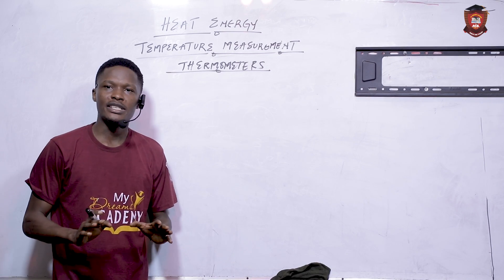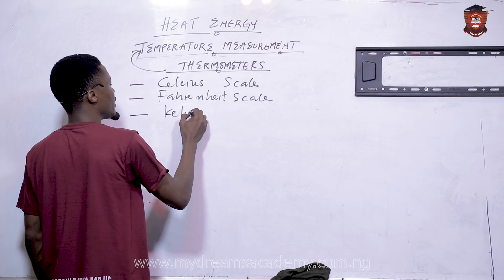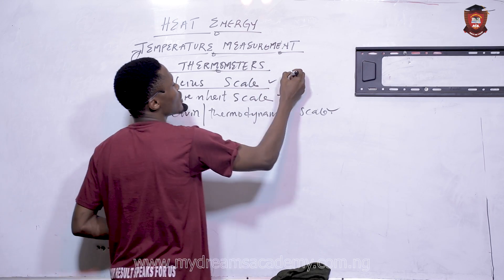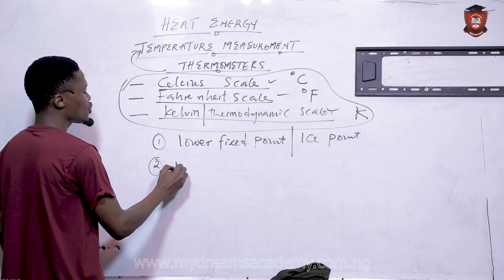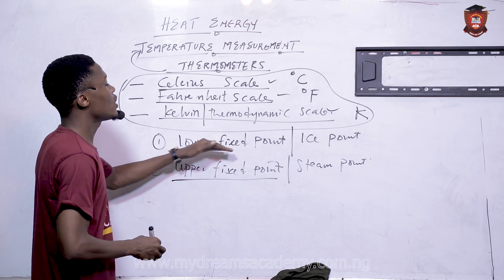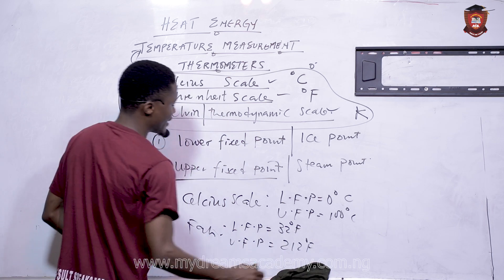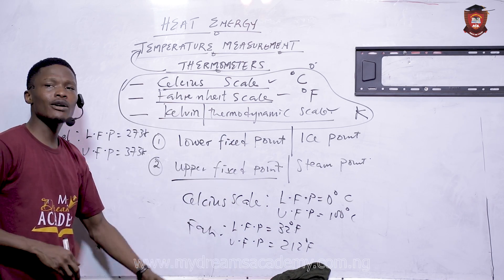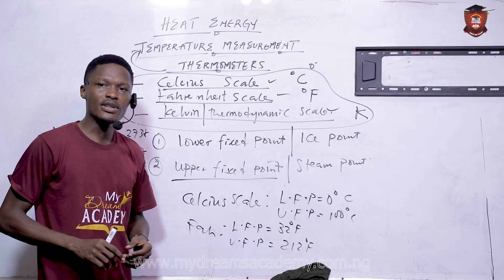Understanding Thermometer: Physics lesson on Temperature Measurement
Welcome to MyDreams Academy. In this video, we dive into another topic on thermometers- one of the most essential tools for measuring temperature.
Temperature Scales {Celsius, Fahrenheit, Kelvin}
Practical applications of Temperature in daily life.
This Video is perfect for students preparing for SSCE exams, UTME exams, Post UTME exams, WAEC, JAMB and NECO etc.